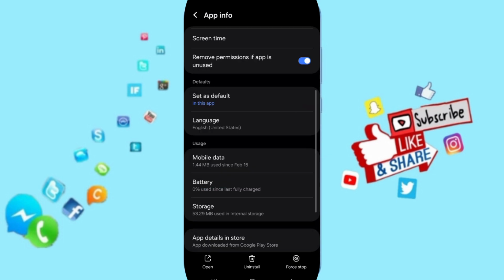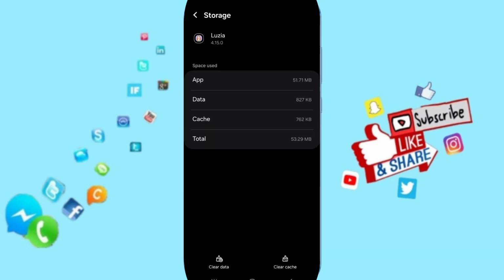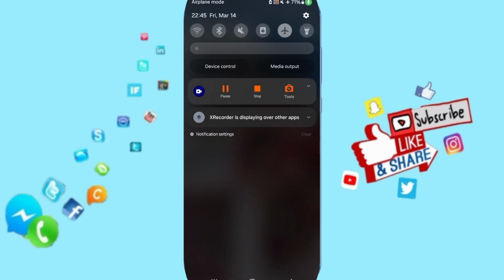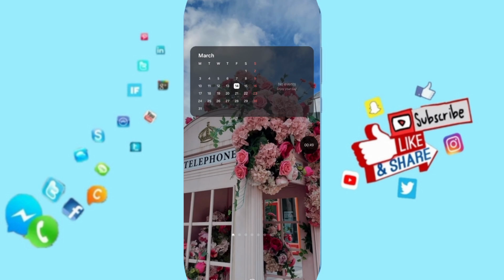How To Fix And Solve Keeps Stopping On Luzia App | Easy Fix